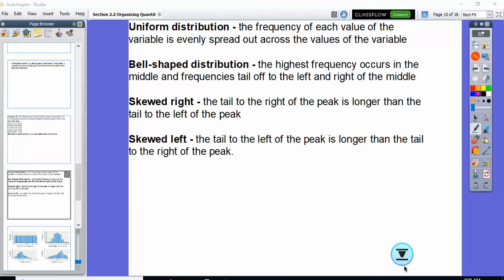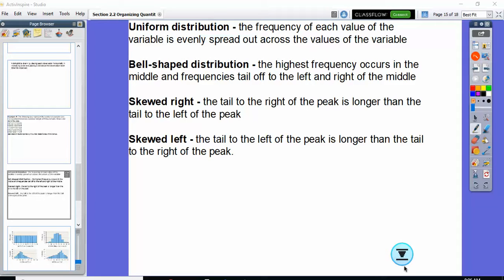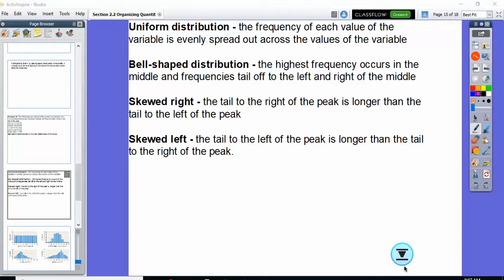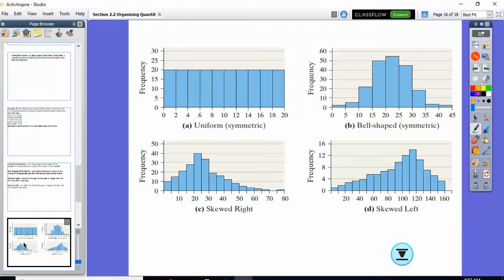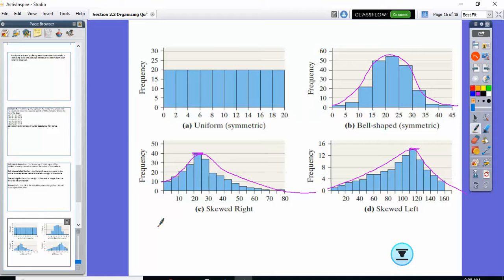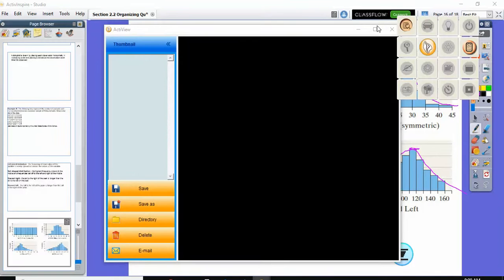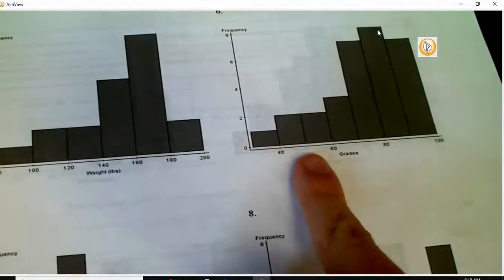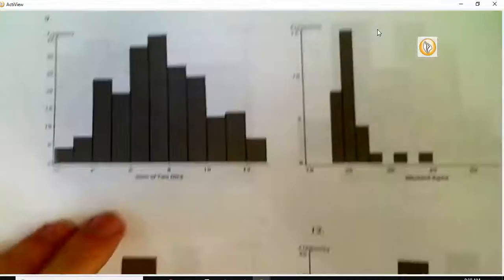Section 2 2 Sept 2